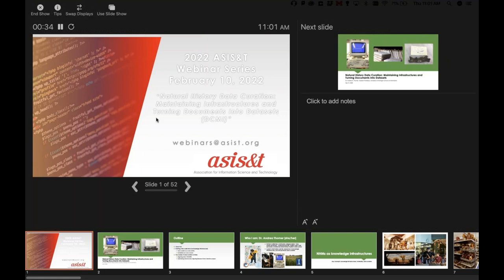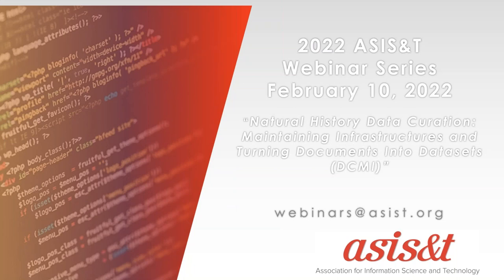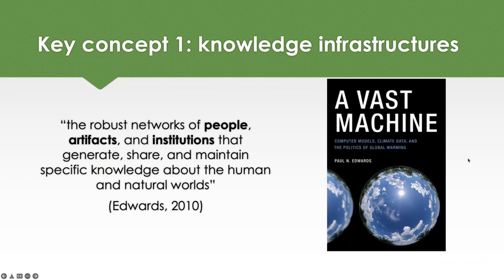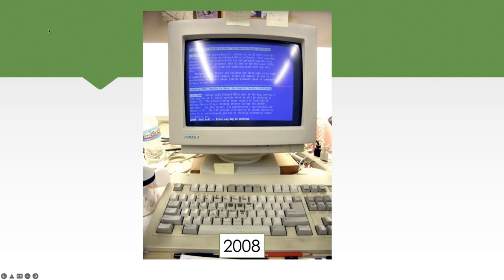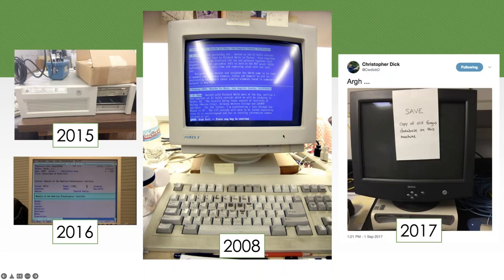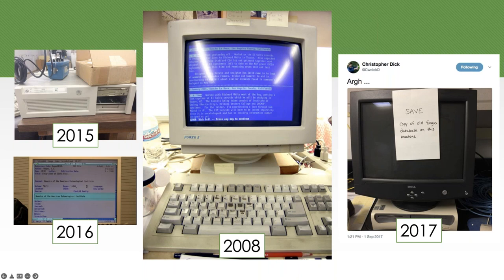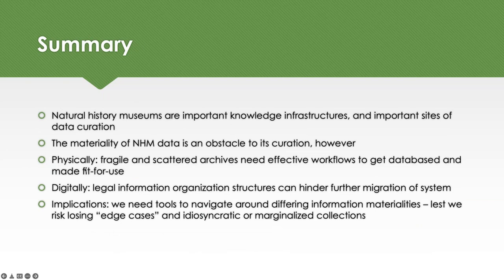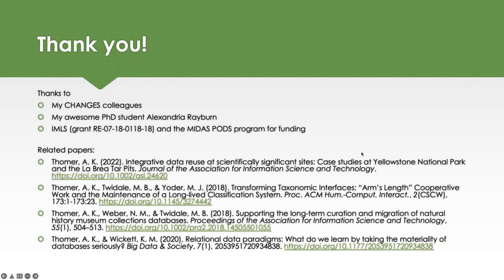DCMI Webinar: Natural history data curation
DCMI Webinar : Natural history data curation: maintaining infrastructures and turning documents into datasets.

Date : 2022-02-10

Natural history collections constitute an important and complex knowledge infrastructure. The heterogeneous data in these collections include specimens, genomes, field notes, ecological monitoring data, and more -- all of which have huge potential for reuse in biodiversity, medicine, climate science, agriculture, and many other domains. However, facilitating this integrative reuse requires first maintaining the fragile infrastructures used to store and share these data, and second, novel approaches to migrating data from legacy (and often analog) formats into datasets that are more fit-for-use.

In this webinar, Dr. Thomer will discuss findings from two projects tackling natural history data curation: one focusing on the maintenance and migration of natural history databases, and another on the digitization and mobilization of historical data. The webinar will be of interest to those working with similar collections, as well as those interested in the maintenance of knowledge organization, knowledge infrastructures and the integrative reuse of scientific data. This webinar is hosted by the DCMI Education Committee and will be moderated by Dr. Karen Wickett.

Presenter : Andrea Thomer
Dr. Andrea Thomer is an Assistant Professor at the University of Michigan School of Information. She conducts interdisciplinary research on scientific data curation and on the maintenance and evolution of knowledge infrastructures. She is especially interested in database curation, integrative data reuse, and the collaborative use and curation of natural science data. Dr. Thomer earned her doctorate at the School of Information at the University of Illinois at Urbana‐Champaign in 2017. Prior to her graduate work, she was an excavator and ad hoc data curator at the La Brea Tar Pits in Los Angeles, California